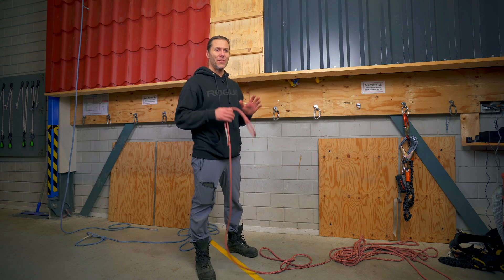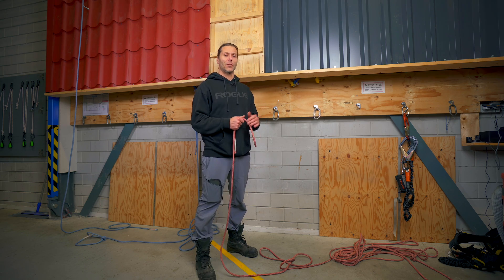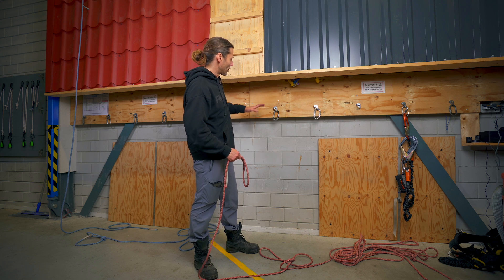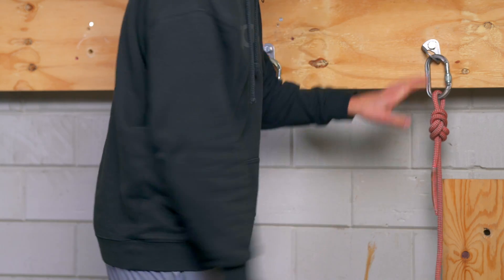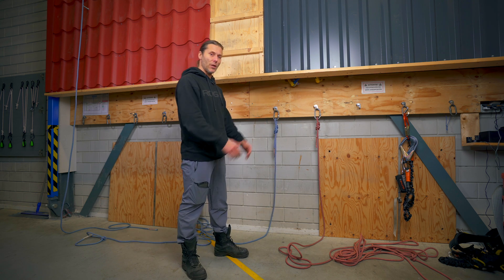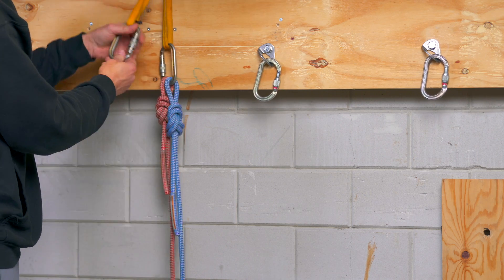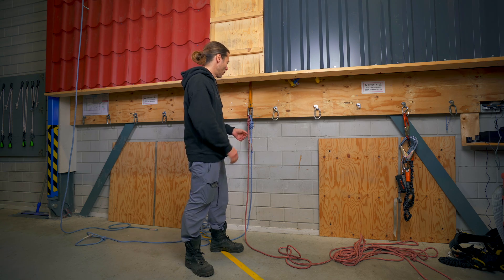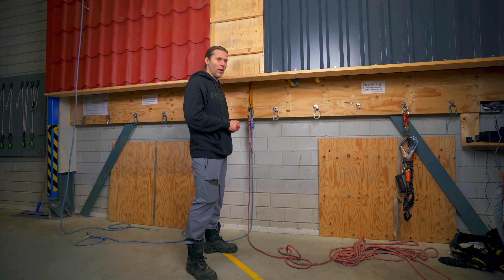How to make a BASIC RIGGING in Rope Access - IRATA Level 1 Training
One of the most important aspects in rope access! Anchor choice and how strong do they have to be? According to the IRATA ICOP a single anchor needs and MBS of 15Kn or be unquestionably reliable. If we have that we know where to rig our rope but not HOW to rig them. In this video I will show you two examples of what we call BASIC rigging.

VRigger!